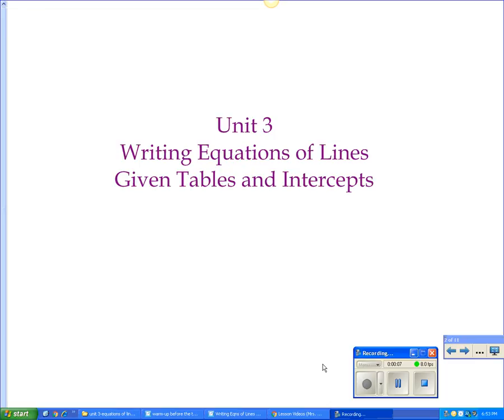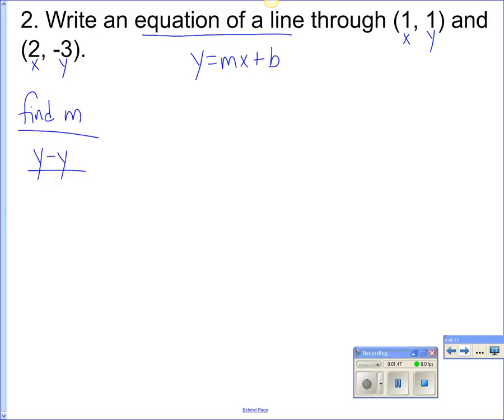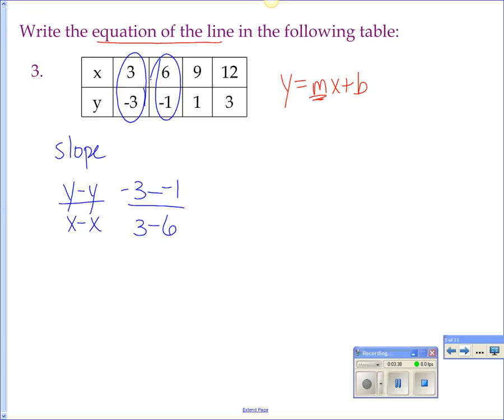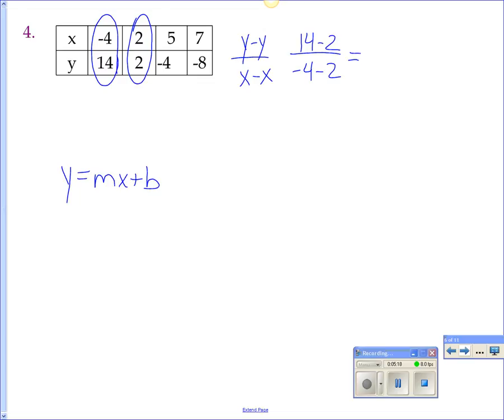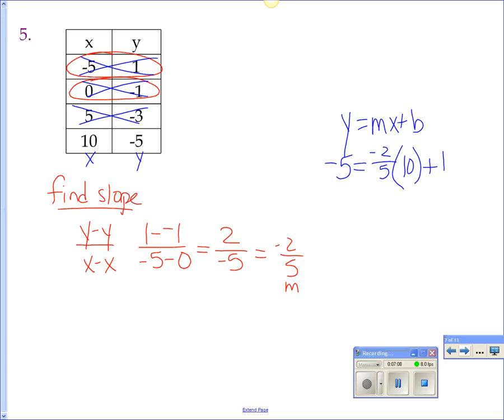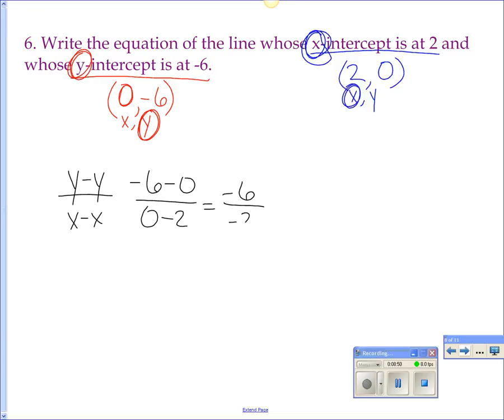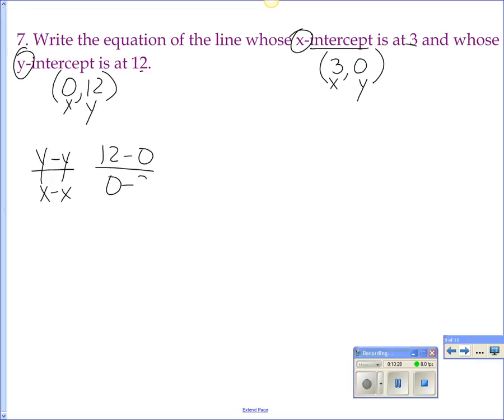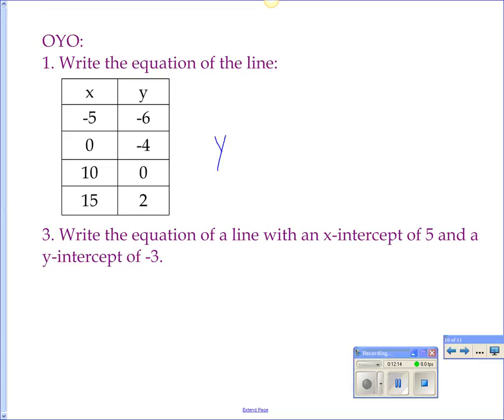Writing Equations of Lines given tables and intercepts